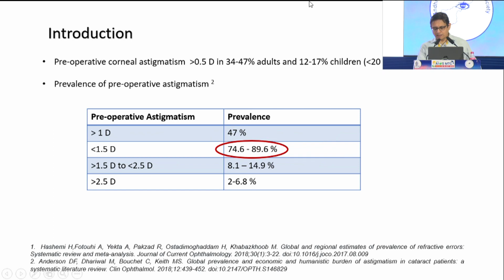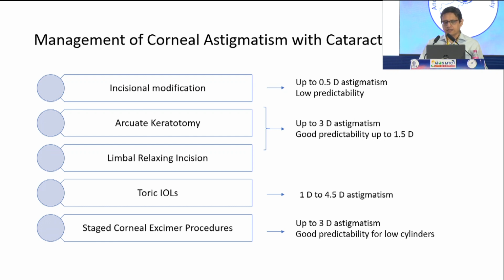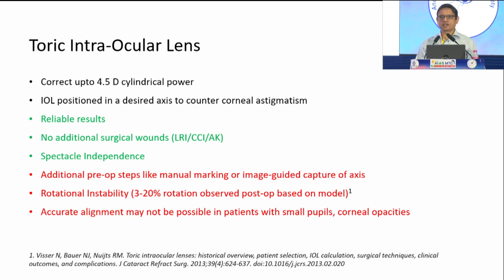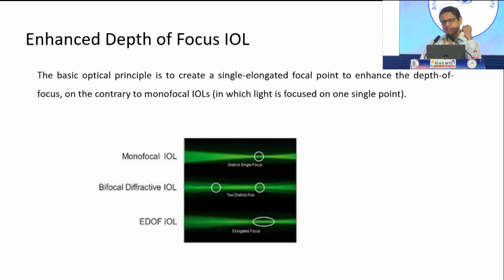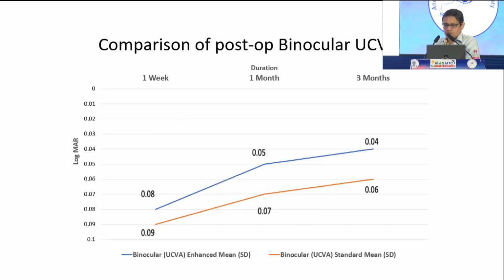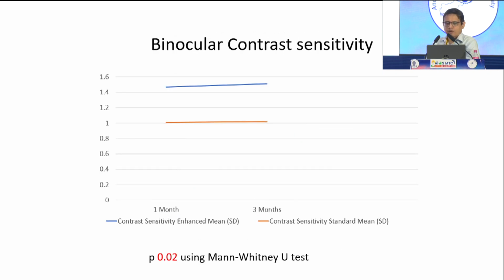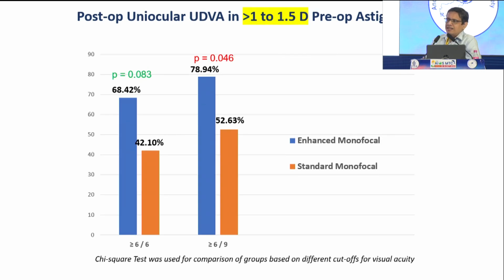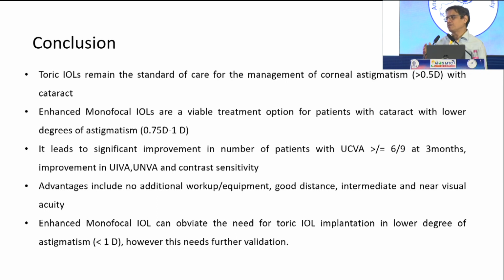AIOCMTC2 2023 GP12 topic Dr TUSHAR AGARWAL Enhanced Monofocal IOLs in Astigmatism